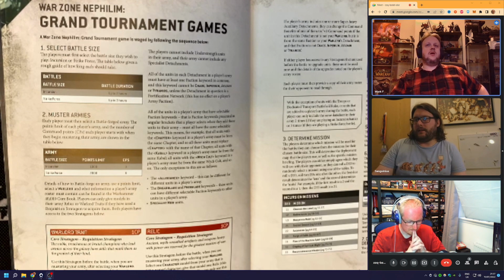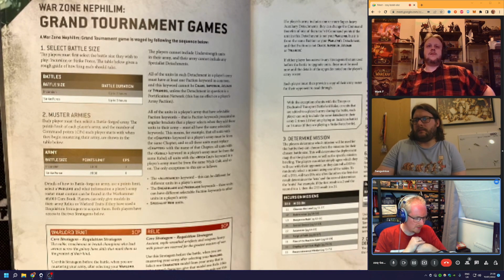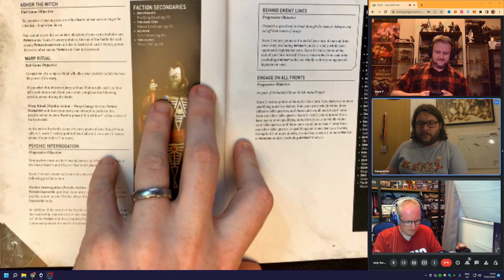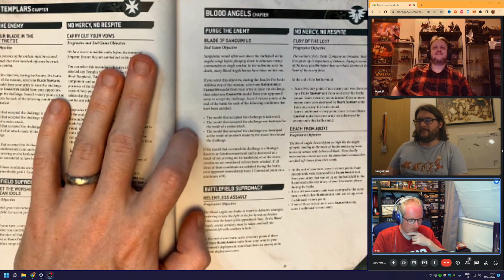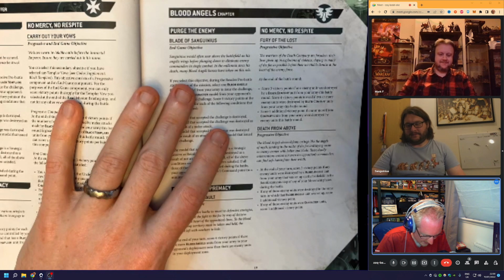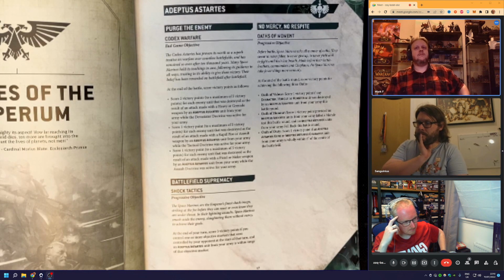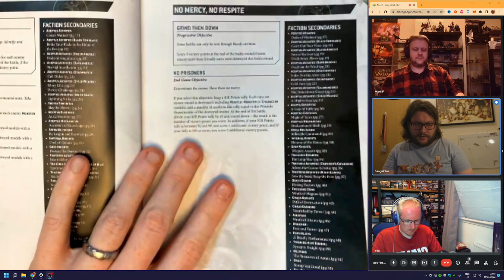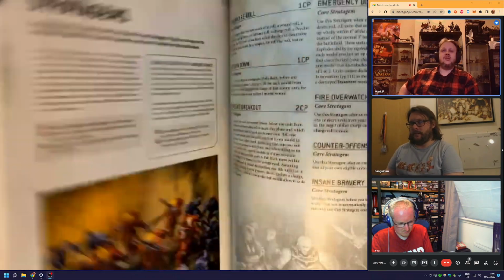Blood Angels (Chapter Approved: Nephilim)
Join us brothers this week as we discuss Chapter Approved Nephilim, grab your book, follow along as we discuss with Tony and Mark what we think is going to be strong for Blood Angels as we go into the new season of Chapter Approved. We're discussing the CP changes, points changes, Secondary changes, the balance data slate and more!

00:00 Intro & CP Changes
05:30 Blood Angels Characters
17:00 Secondaries
43:40 Outro